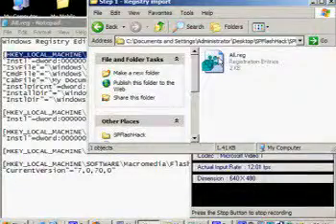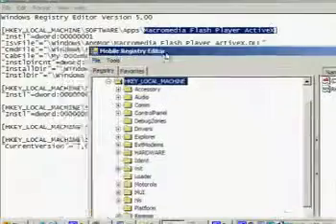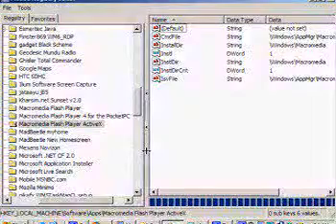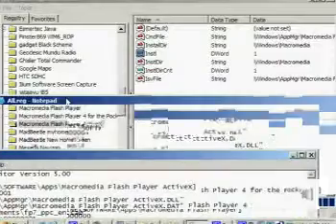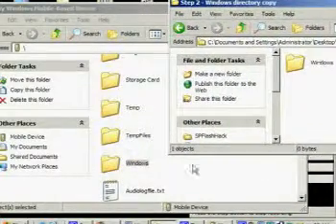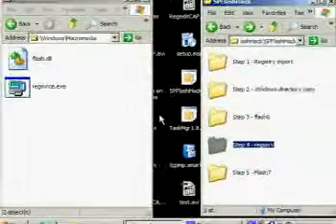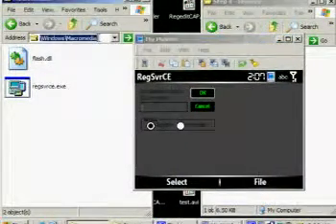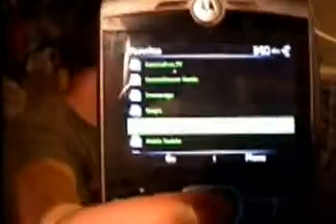Smartphone Tweaks -Part two